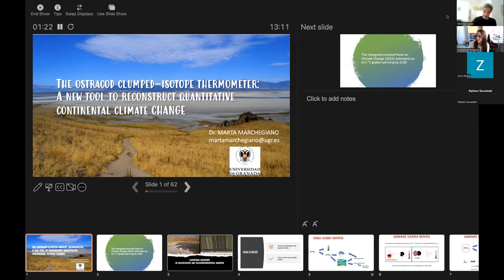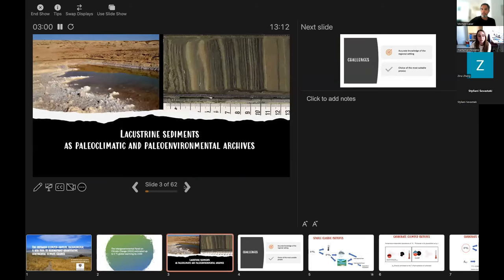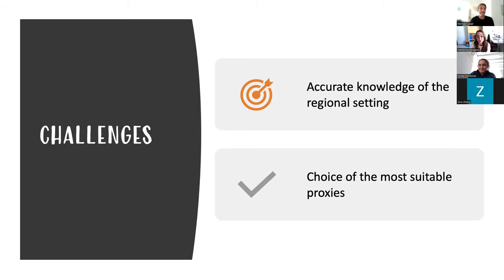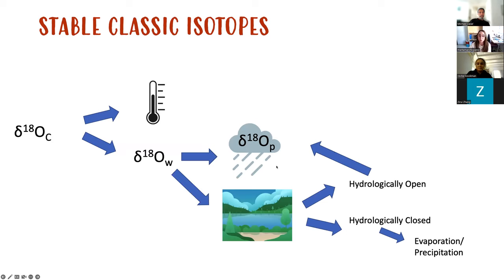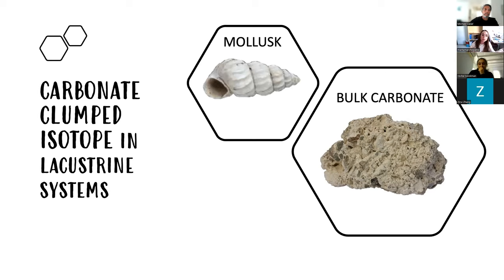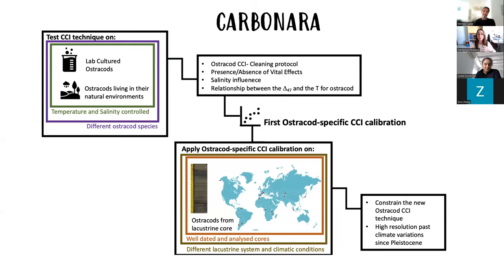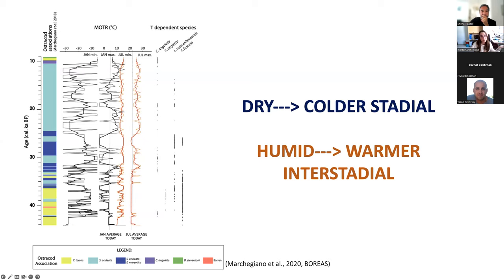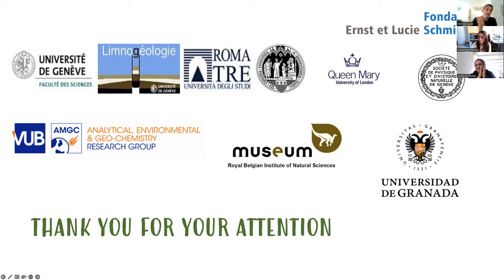DMG22S16 - Marine Geosciences Seminar - Dr. Marta Marchegiano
The ostracod clumped-isotope thermometer: A new tool to reconstruct continental climate change

Dr. Marta Marchegiano - University of Granada, Spain

20/3/2023